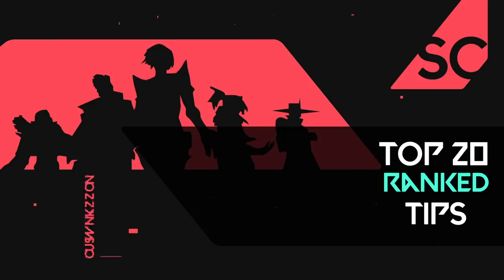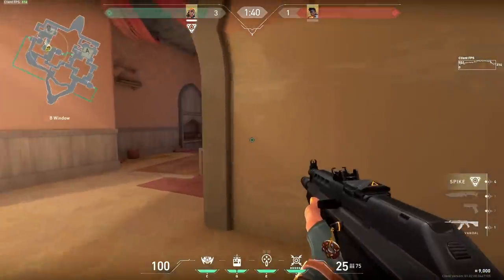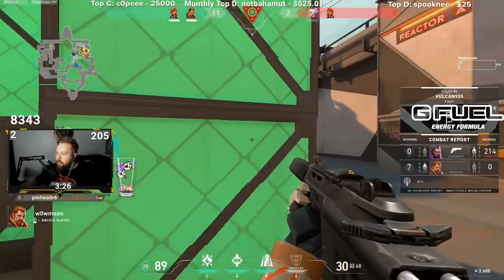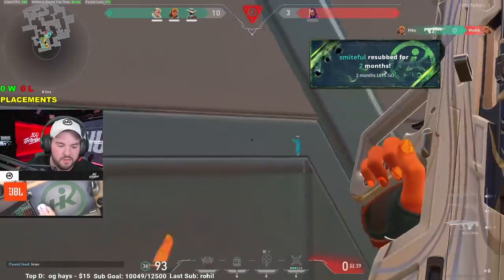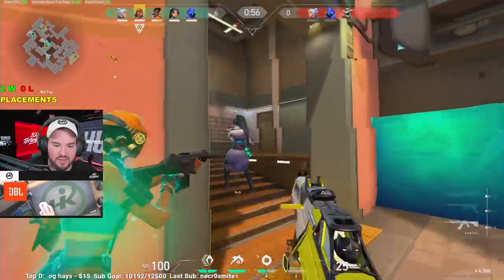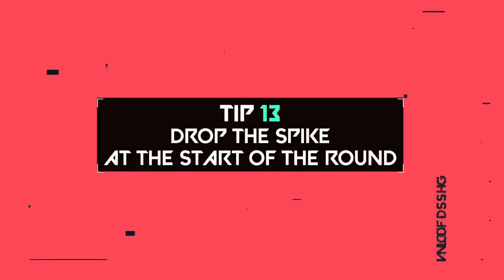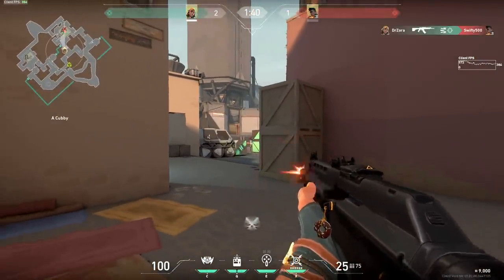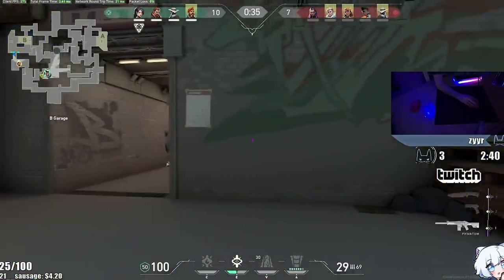TOP 20 RANKED TIPS to CLIMB FAST and IMPROVE in Valorant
20 RANKED TIPS to CLIMB FAST and truly IMPROVE in Valorant!

0:00 - Introduction
0:30 - Tip 1
1:58 - Tip 2
3:45 - Tip 3
4:30 - Tip 4
5:56 - Tip 5
7:15 - Tip 6
8:49 - Tip 7
9:55 - Tip 8
11:18 - Tip 9
12:44 - Tip 10
13:56 - Tip 11
14:36 - Tip 12
15:17 - Tip 13
15:48 - Tip 14
16:17 - Tip 15
16:47 - Tip 16
17:19 - Tip 17
17:40 - Tip 18
18:06 - Tip 19
18:26 - Tip 20
18:47 - Outro